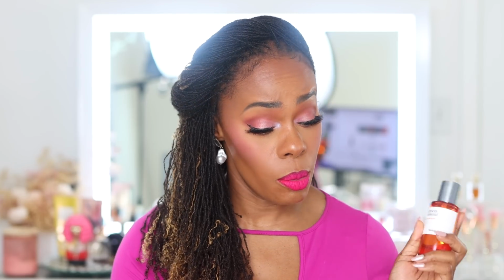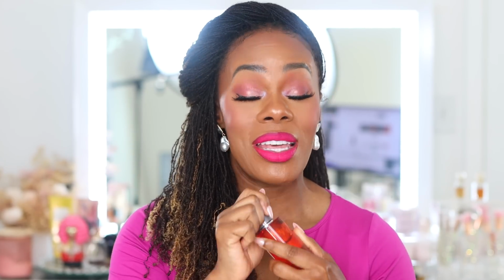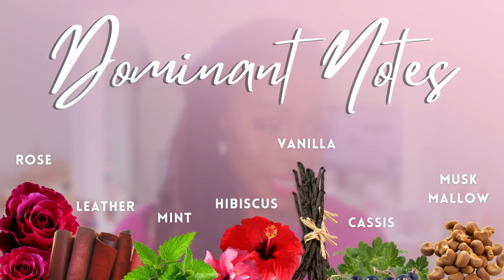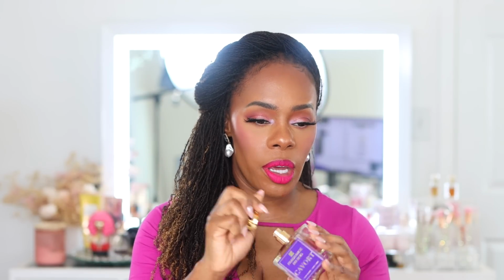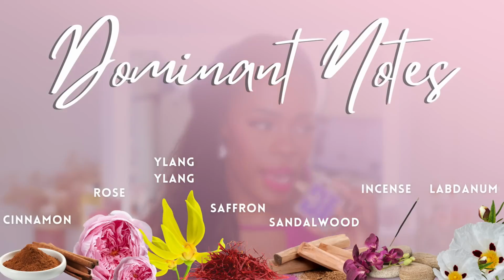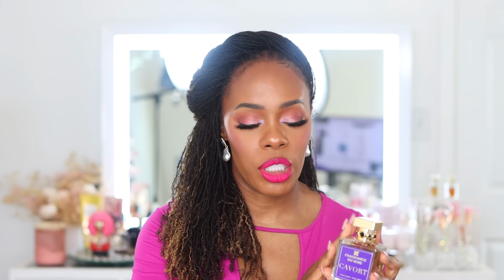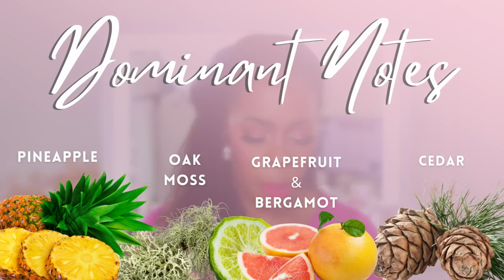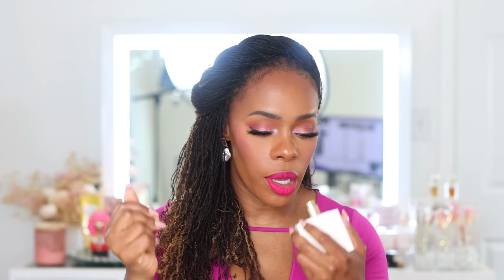FRAGRANCES WITH AMAZING SILLAGE | BEAST MODE AND LONG LASTING PERFUMES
Today's video we chat about fragrances that are super long lasting and that give a tremendous, SILLAGE! The scent trails on these perfumes will have everyone turning their heads.

F R A G R A N C E S    M E N T I O N E D

JUMP UP AND KISS ME (ECSTATIC

🟠 SO AVANT GARDE: SAVE 20% using code SHARIDA20 (this excludes MIND GAMES)

JOMASHOP Landing Page with my Top picks!

🤩 MY VANITY 🤩

✓ Camera ⊳Canon 90D (shoots in 4k!)
✓ Sigma 35mm f1.4 Lens
✓ Vlogging Camera ⊳ Canon ZV1 Digital (shoots 4k!)
✓ Computer used for Editing ⊳ Mac Mini with M1 Chip
✓ Key (Main) Lighting Used Keno Flo Diva Lite 401 (set of 2) DISCONTINUED - Updated Model ⊳ Kino Flo Diva-Lite 21 LED DMX Panel (Center Mount)
✓ Secondary Lighting GVM ⊳ RGB LED Video Lights (set of)3
✓ Ring Light Used ⊳ Neewer 18 inch Ring Light Kit
✓ Amazon Basics Tripod Boom Mic Stand ⊳
✓ Seagate 10TB External Drive: ⊳